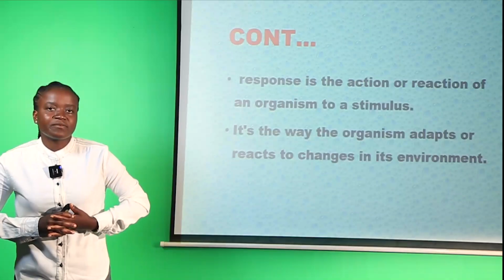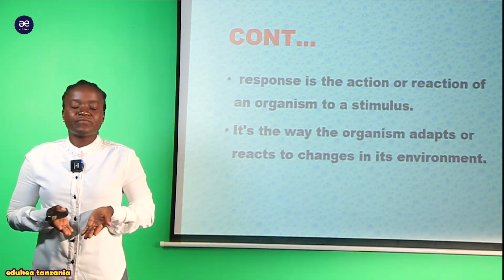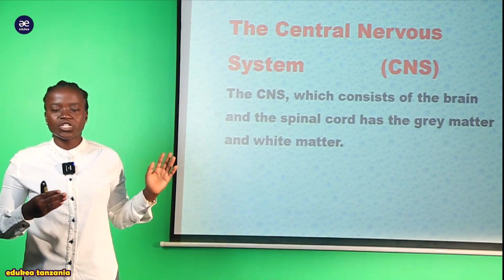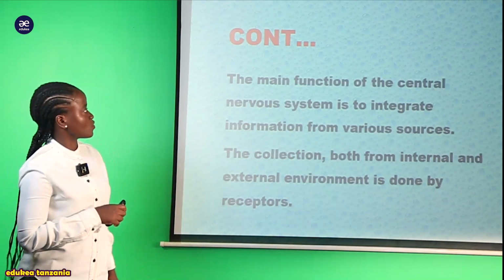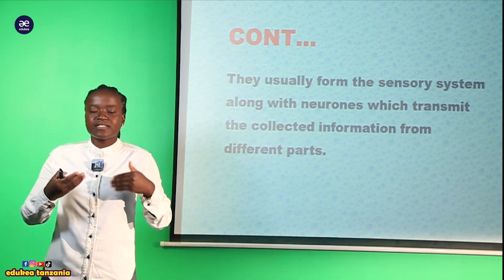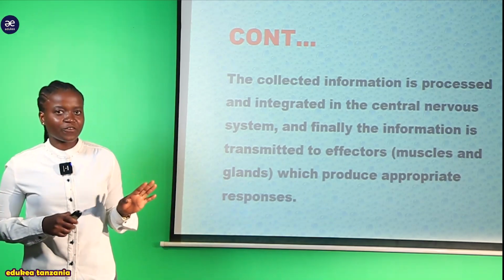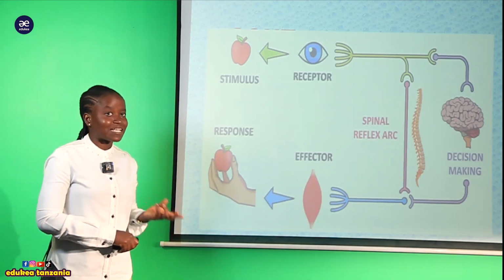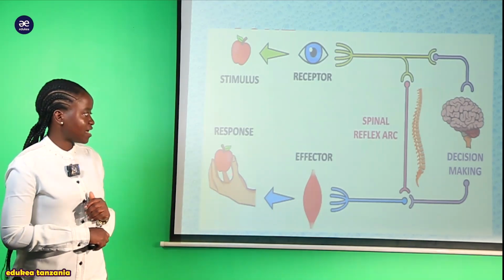BIOLOGY FORM 5 COORDINATION AND IRRITABILITY 8 OF 90